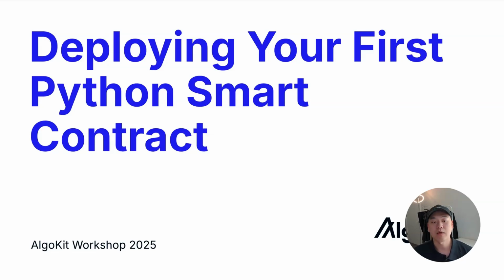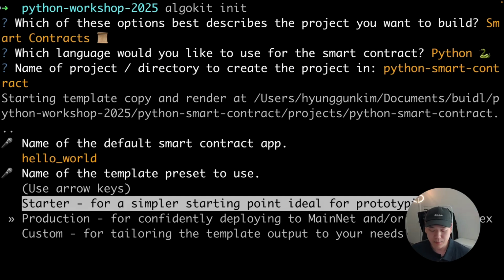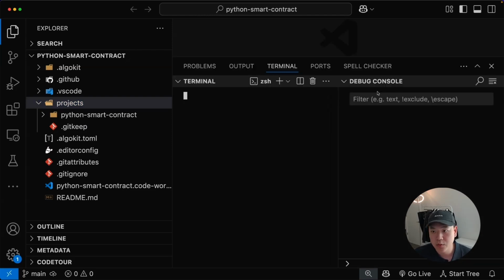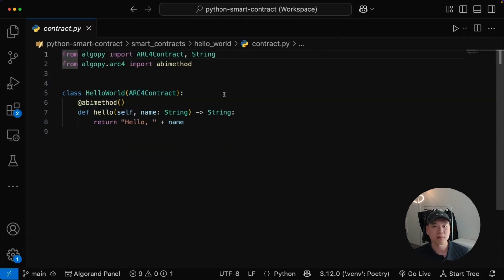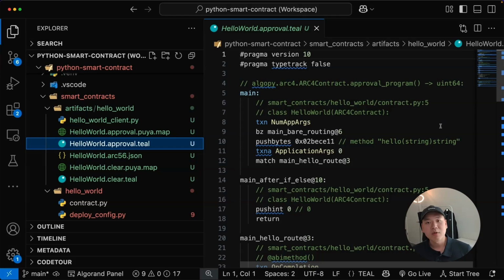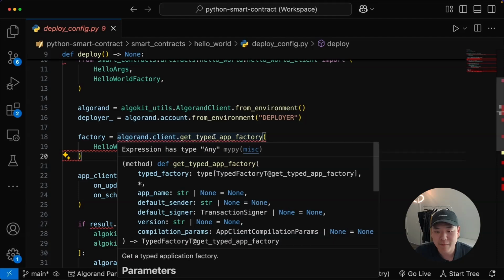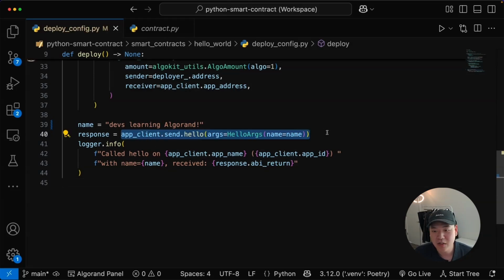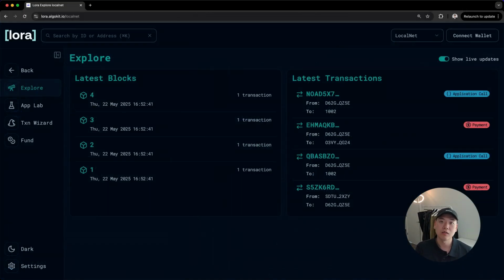Smart Contracts - Hello World with Algorand Python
Welcome to this new section of the course. Now is the time to build your first smart contract, initialize a new Algokit project, compile your contract, deploy it, and explore the transactions using Lora. This video will guide you step by step on the creation of your first Smart Contract using Algokit.

00:00 Intro
00:50 Project initialization
05:45 Project tour
11:22 Smart Contract
14:10 Compilation and deployment

WHAT’S NEXT?
2. Ask all dev questions at our discord
3. Dive into our Developer Portal
4. Discover Algokit and join next workshops